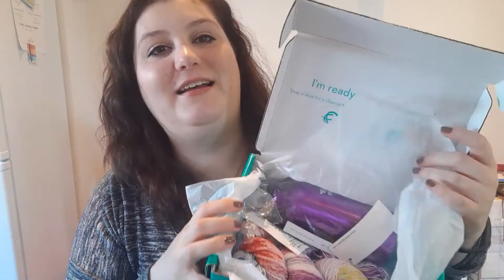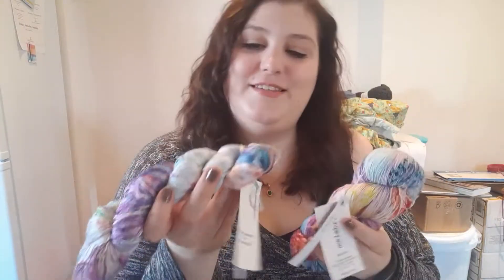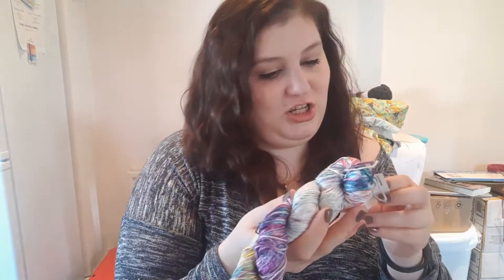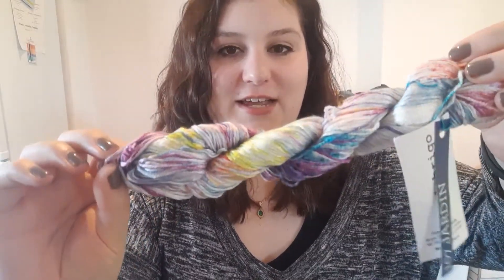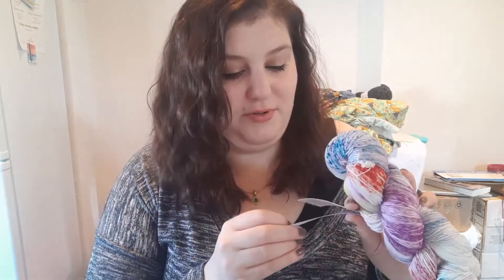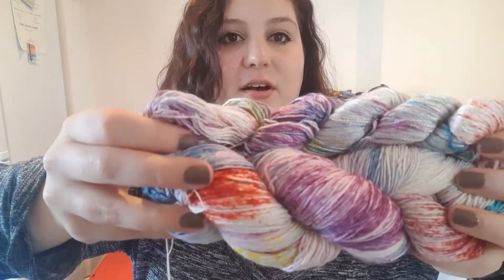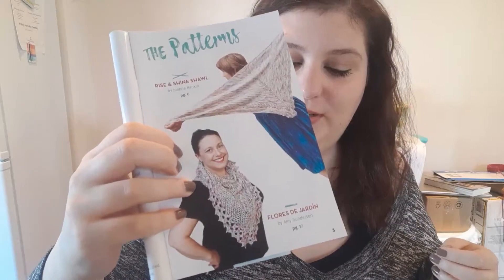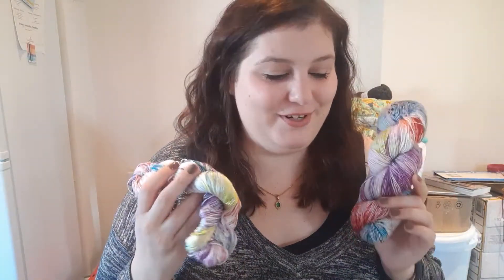Unboxing a KnitCrate Malabrigo Partner Box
Opening my very first ever Malabrigo Partner Crate from KnitCrate!